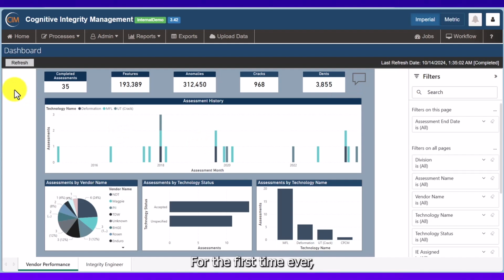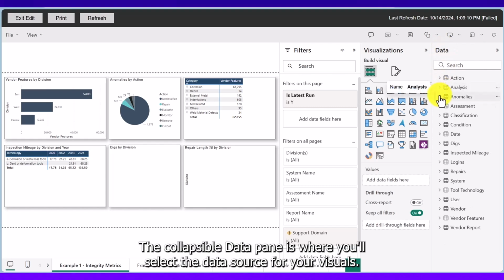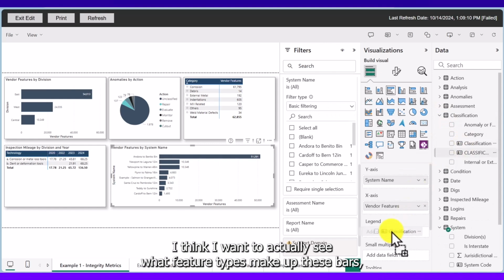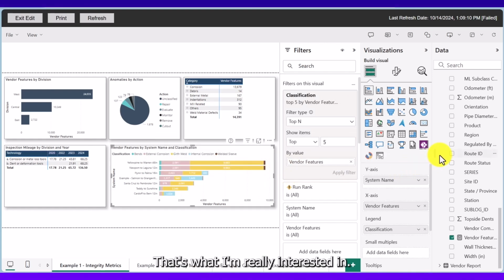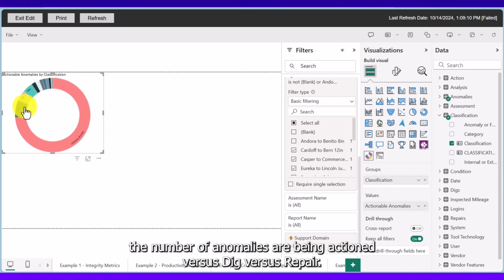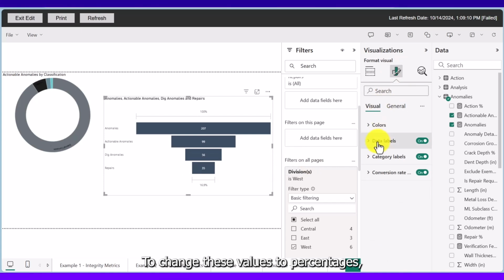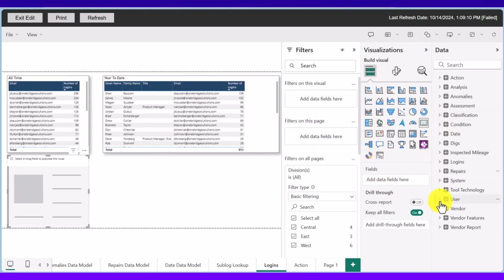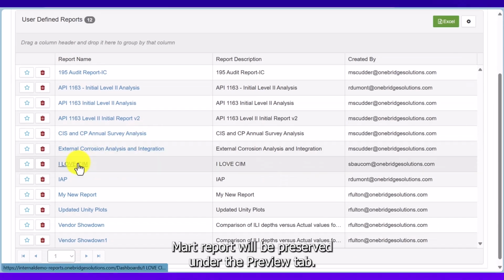Short: AIP Data Mart Report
Learn how the Data Mart Power BI report, released in 3.43, integrates a vast array of your company-specific pipeline and integrity data, so that users can query the data to generate tables, visuals, and customized reports in any way they see fit.